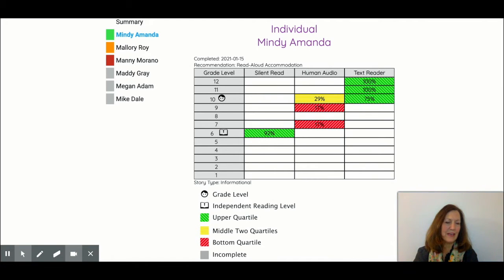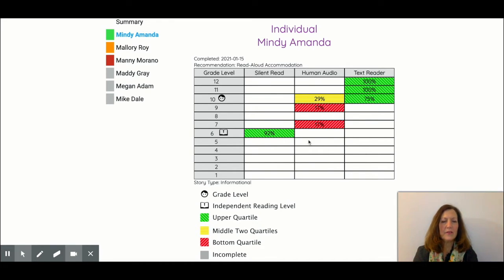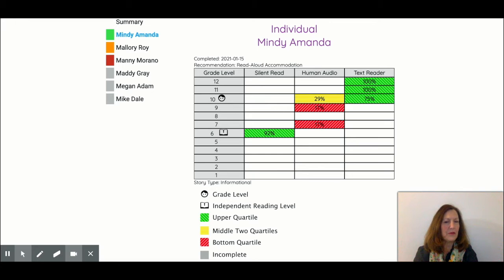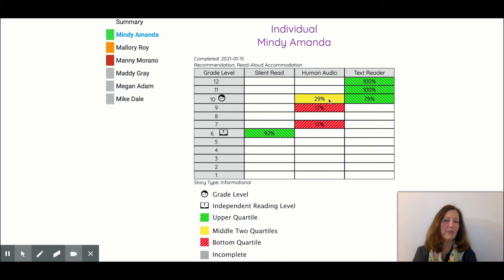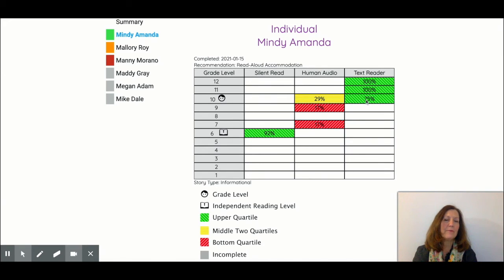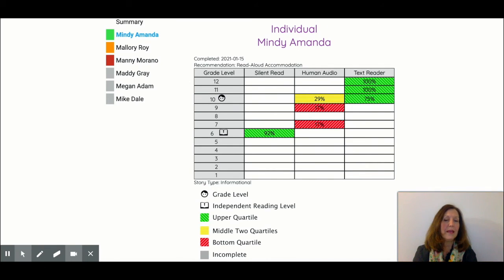uPAR: Intro to uPAR Data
uPAR provides data on individual students that specifies exactly how much they are comprehending at different grade level levels with and without reading accommodations.  This video explains how that data is displayed for educators to interpret.

Updated Jan 2021